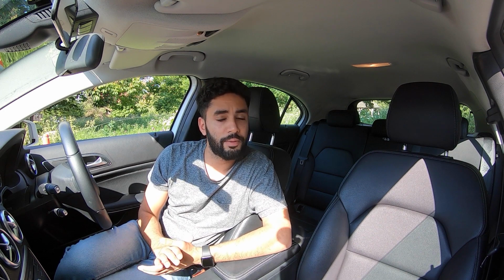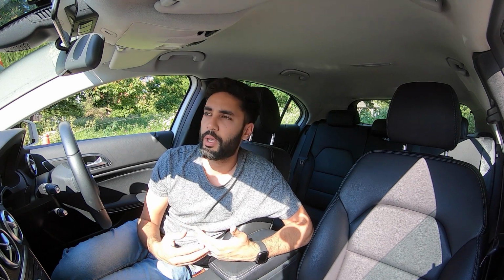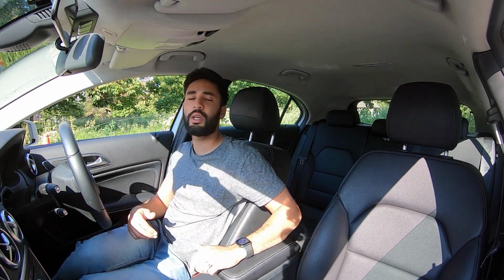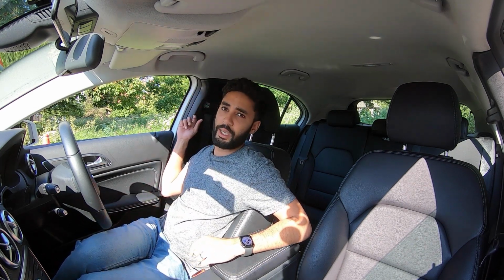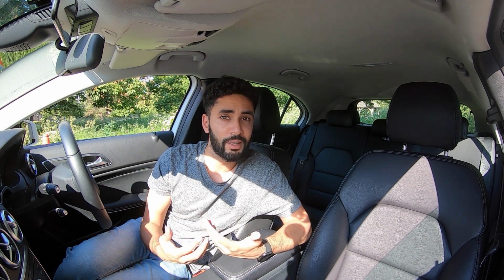Top 10 Tips for UK driving test under 5 minutes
These are our top 10 tips for your driving test. We hope they are helpful to you.